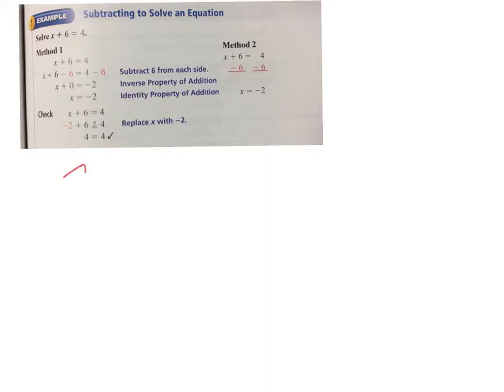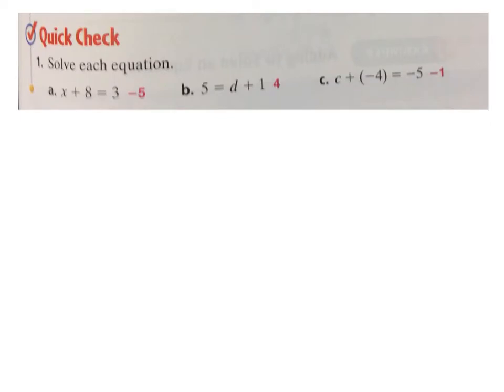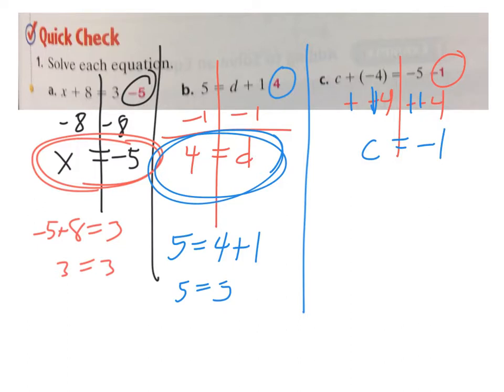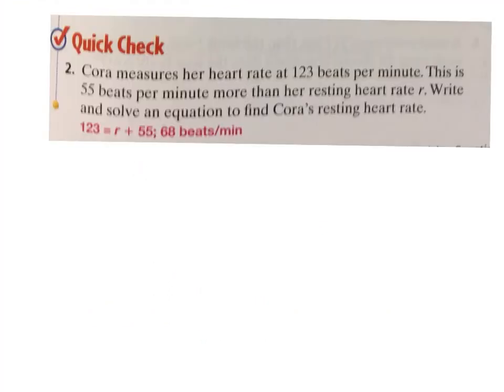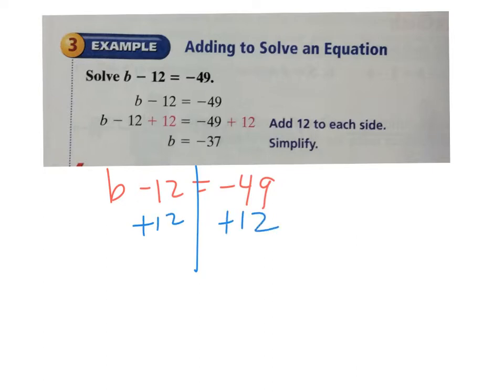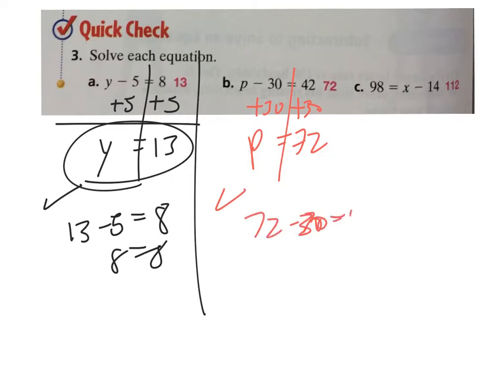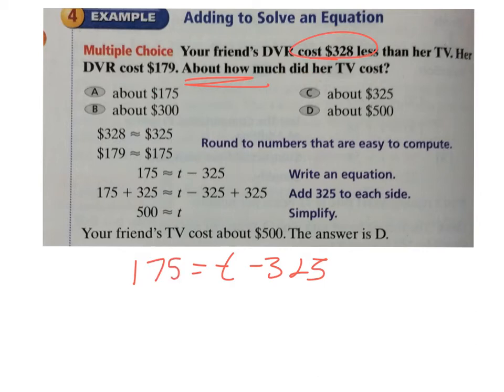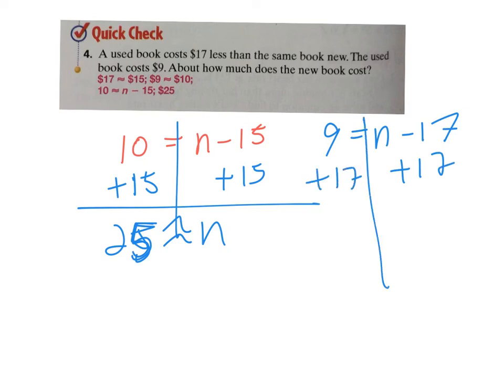pa 2-5 day 1 examples